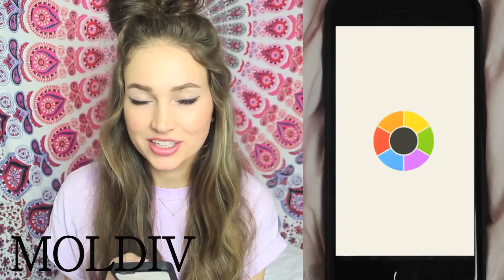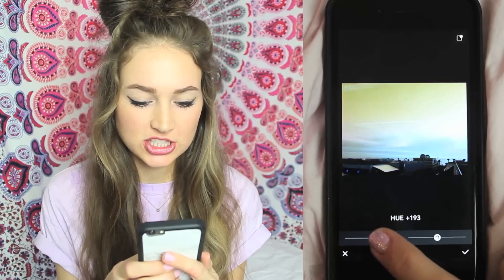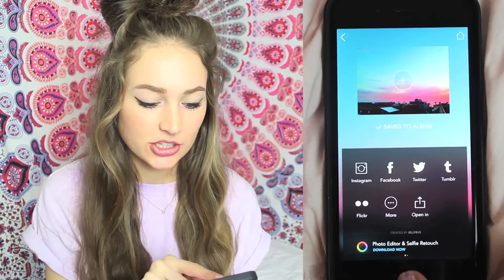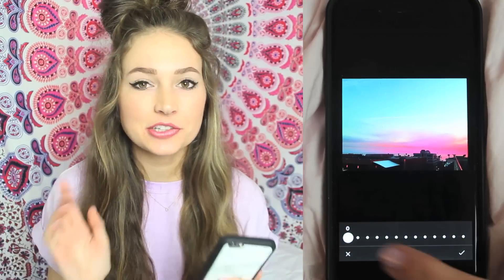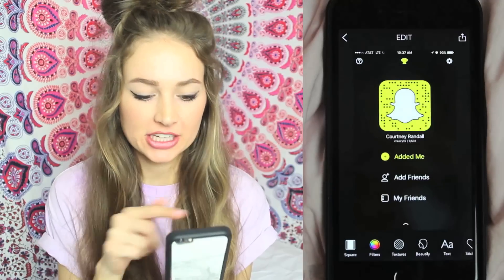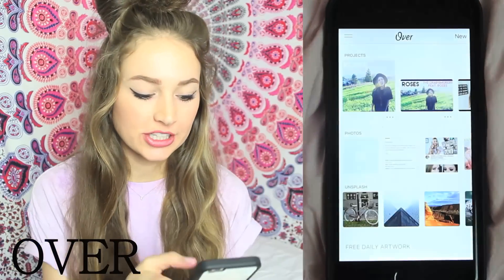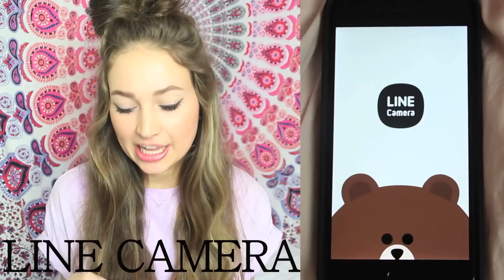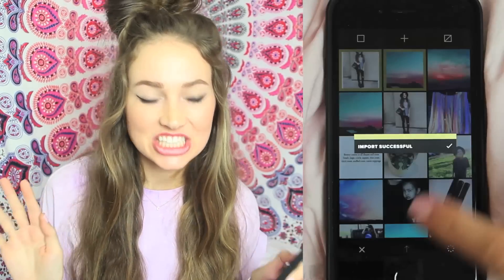HOW TO INSTAGRAM | Editing Apps, Themes, Tips!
Here is your ultimate guide to the art of INSTAGRAM! How I edit my pictures, apps, photography tips, how to keep a theme, etc!